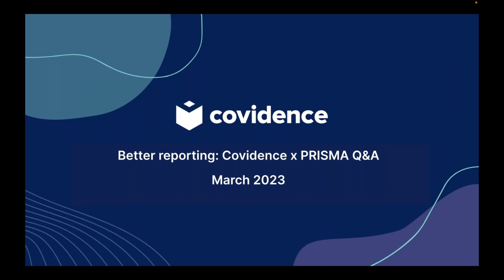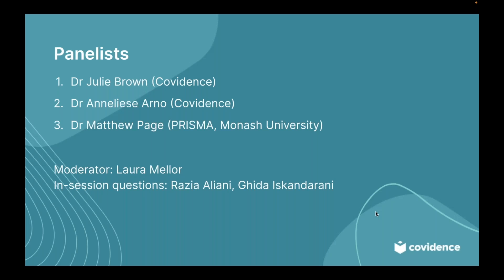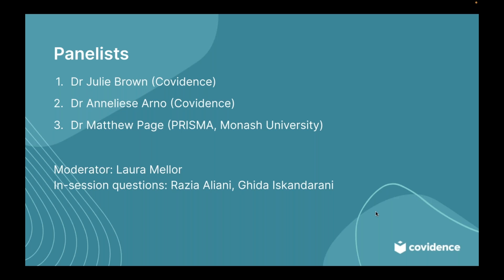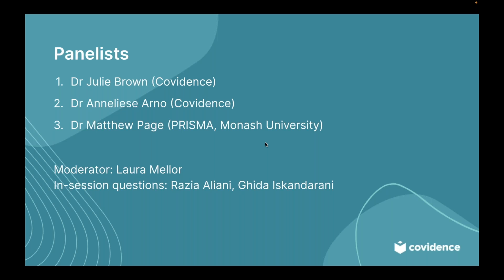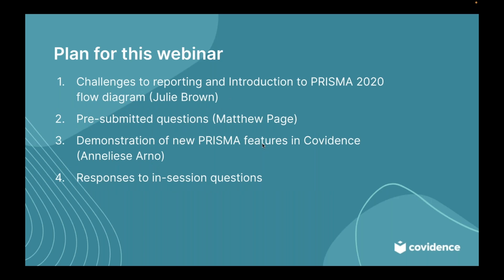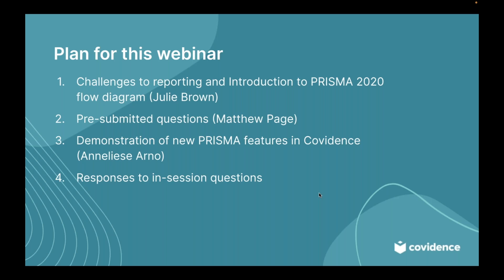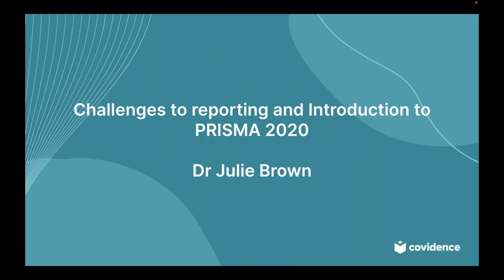Better Reporting: Covidence x PRISMA Q&A (March 2023)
Learn about Covidence and PRISMA reporting with panelists Dr. Julie Brown (Covidence), Dr. Anneliese Arno (Covidence), and Dr. Matthew Page (PRISMA, Monash University).

Live recorded March 2023.